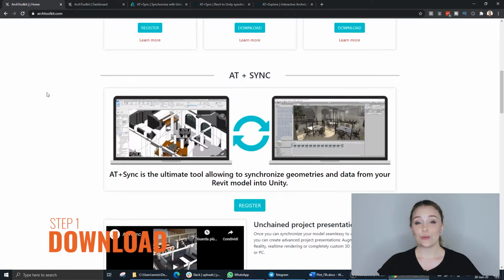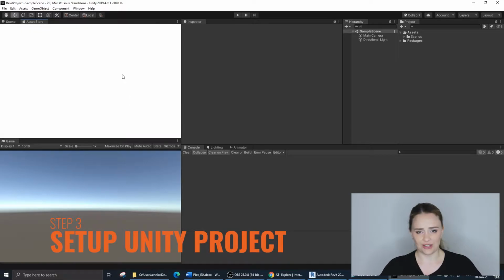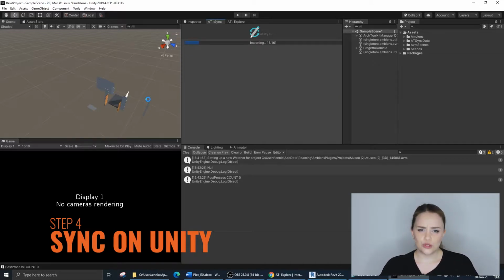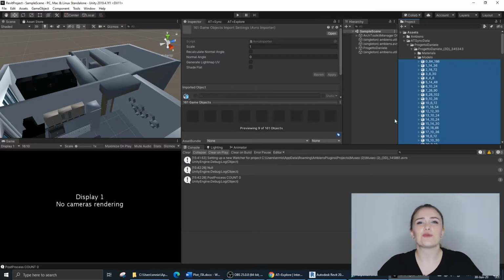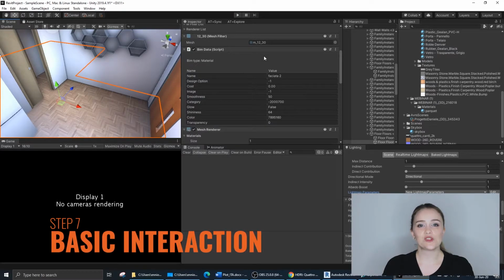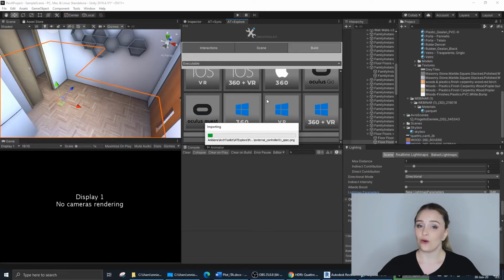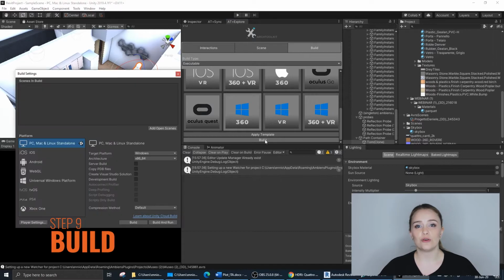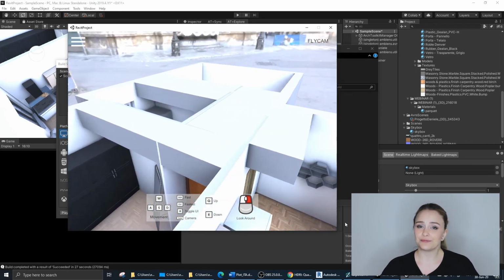From Revit to Unity3D: let's build an Interactive Presentation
In this video Sara will show you how to implement a very basic interactive ArchViz presentation using Unity3D, AT+Sync and AT+Explore.